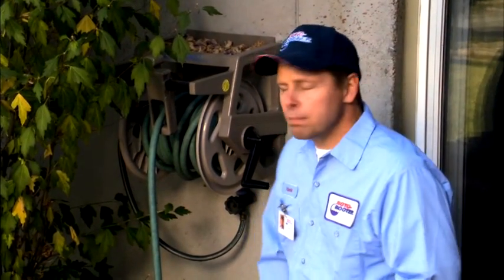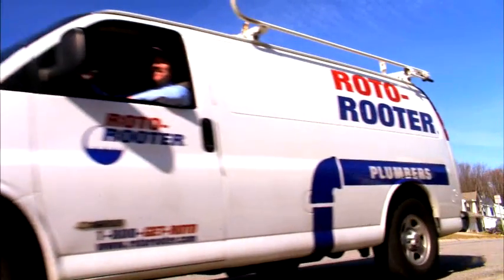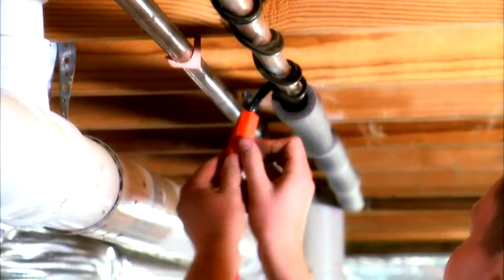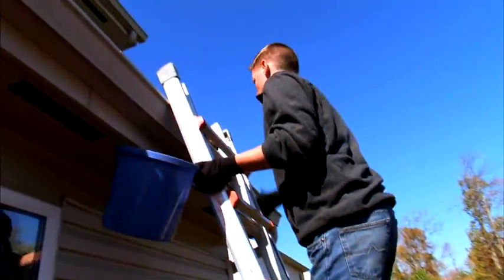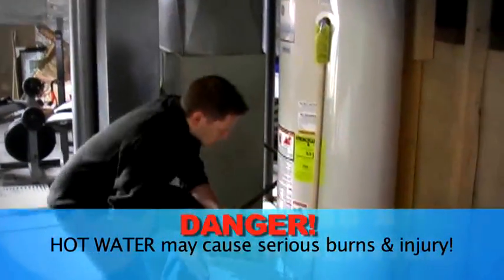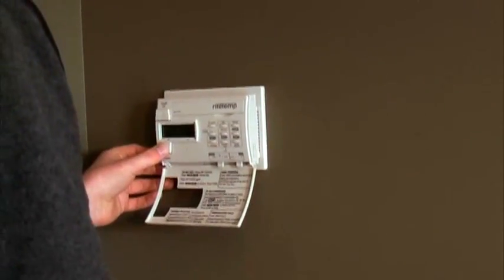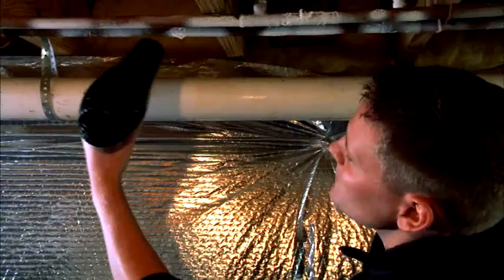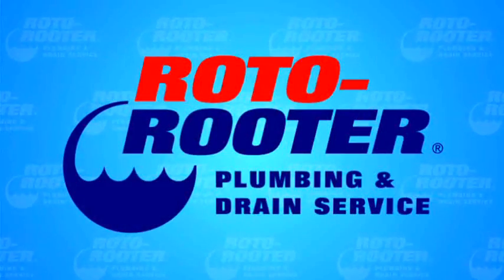Roto-Rooter Minneapolis Plumbing Winterizing Information & Tips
Roto-Rooter of Minneapolis repairs all plumbing problems. Roto-Rooter's experienced plumbers provide tips for winterizing plumbing and preventing frozen pipes during cold Minneapolis winters.